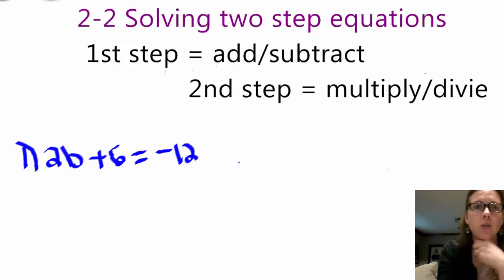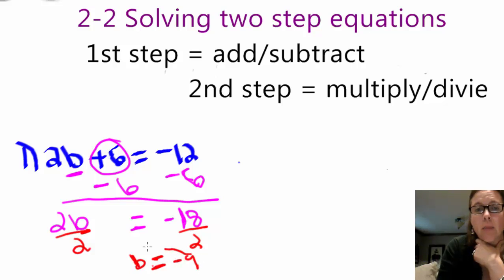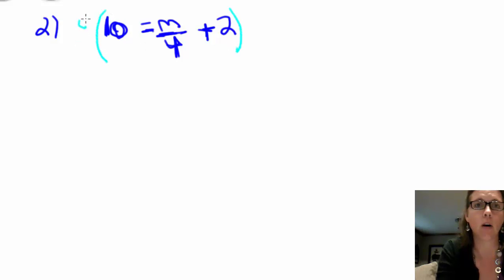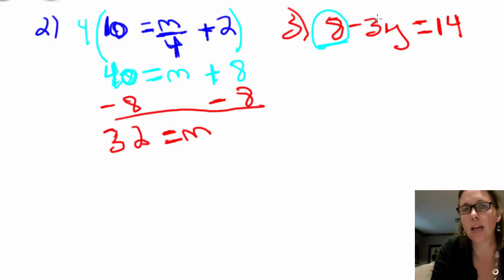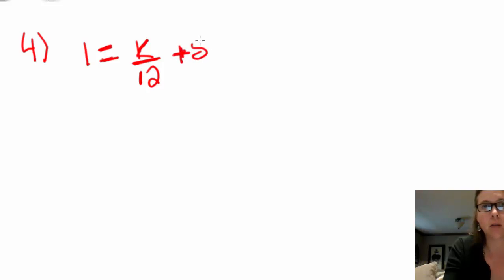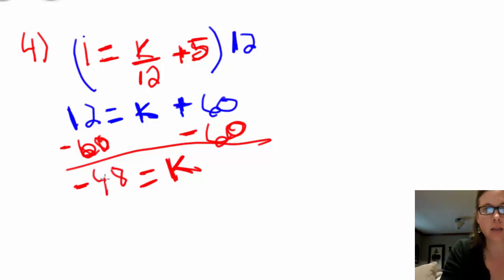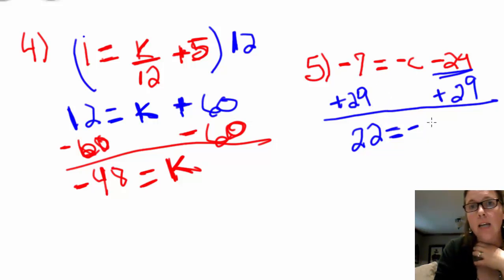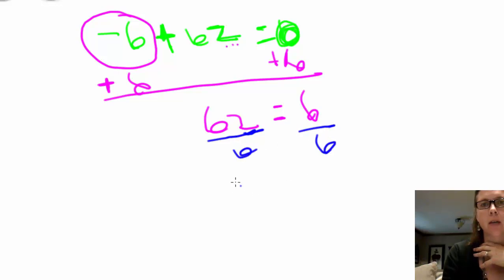ALG 2-2 Solving two step equations